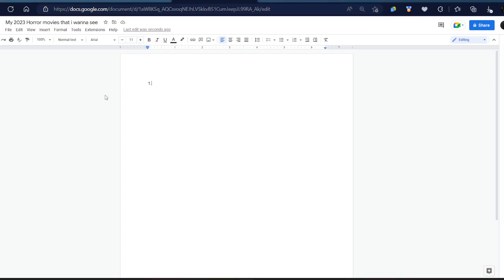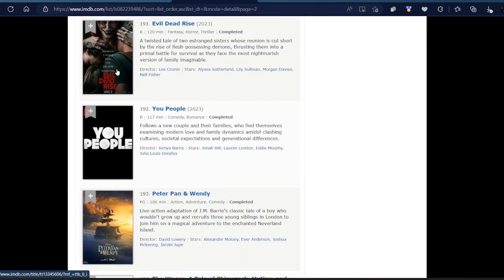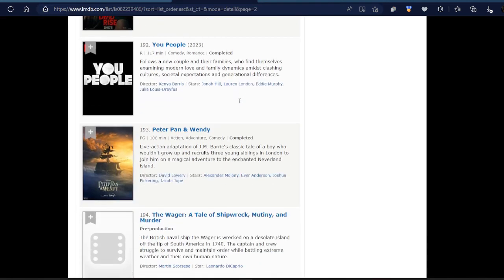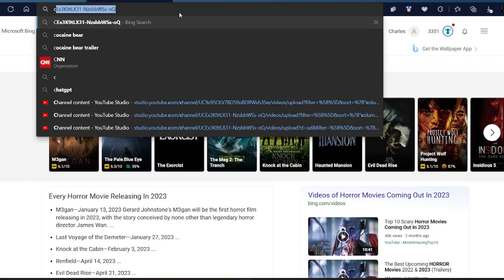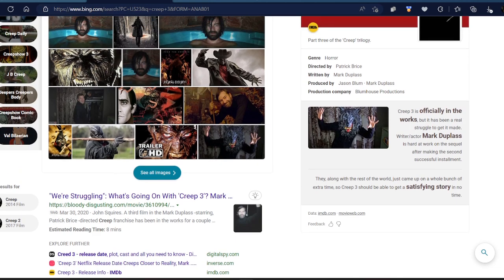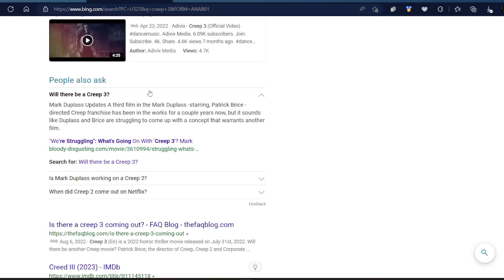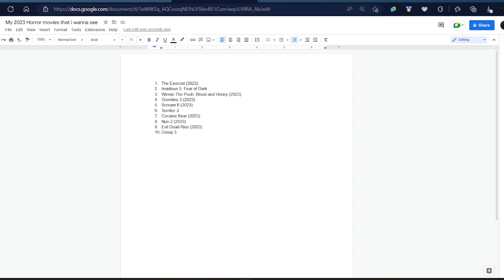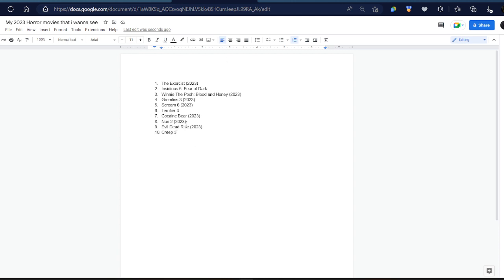My (2023) Horror Movie List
My List on the movies That i am Going to watch in 2023 Not a long list but it's fine it doesn't have to be a long list but yeah.